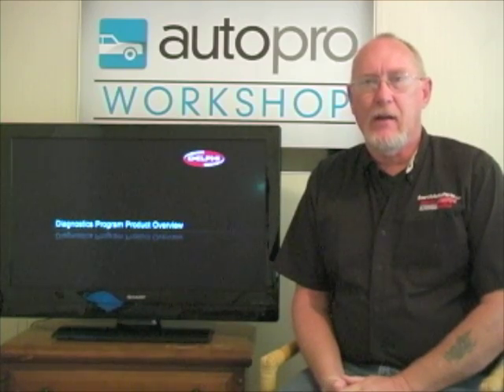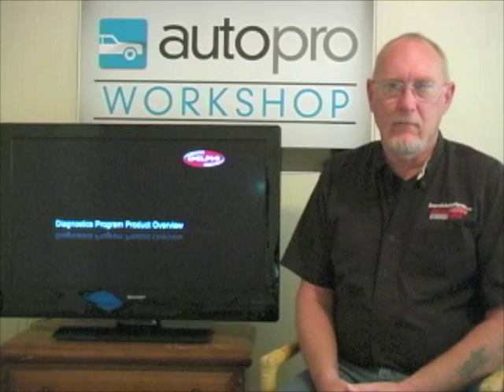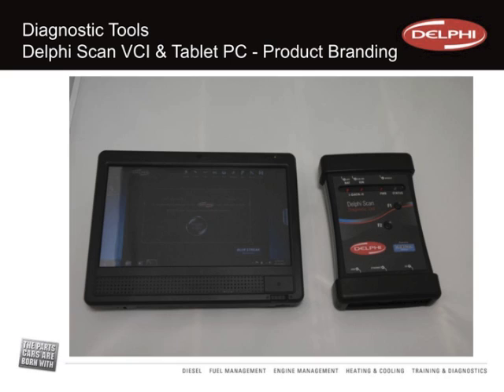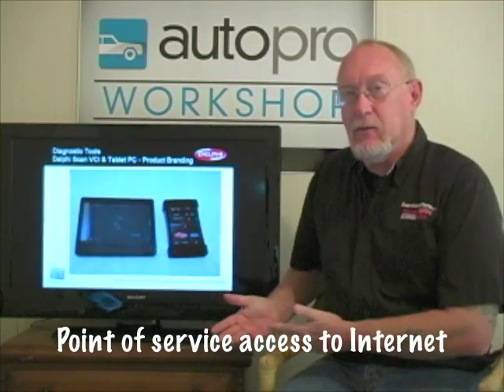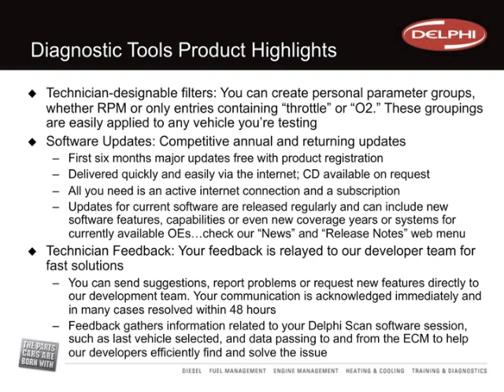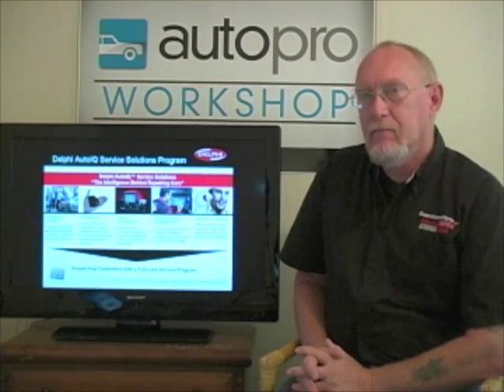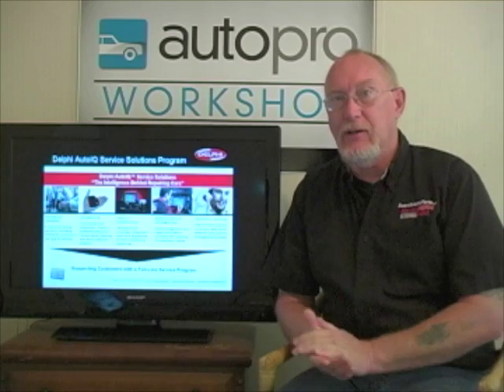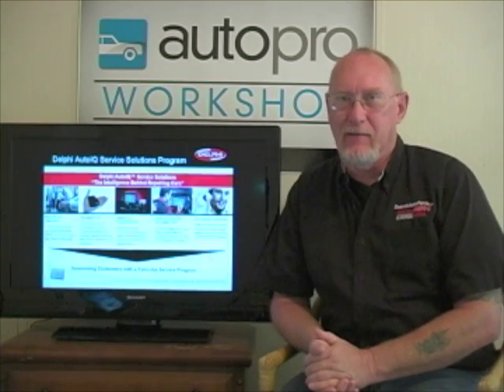In The Workshop #1 - Delphi Diagnostics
Our 100th video!!

Motor Age technical editor Pete Meier talks to Delphi's Service Solutions Group Director Chris Bahlman about the new Delphi PC-based diagnostic scan tool AND the Delphi Auto IQ program.